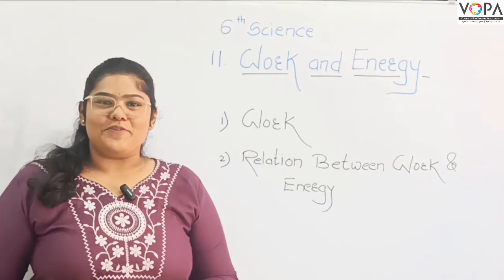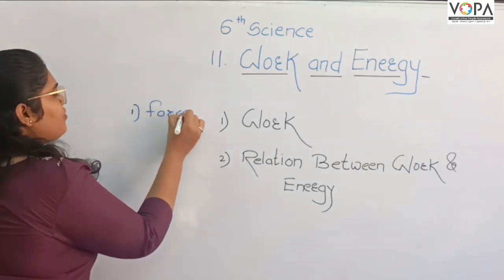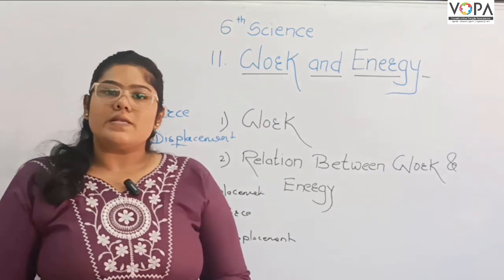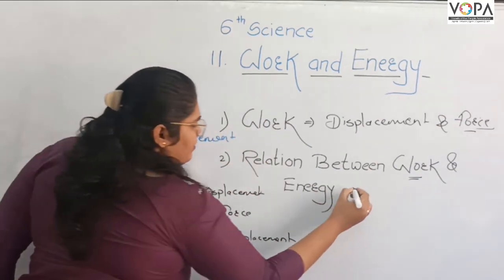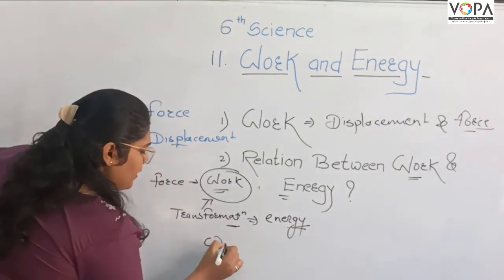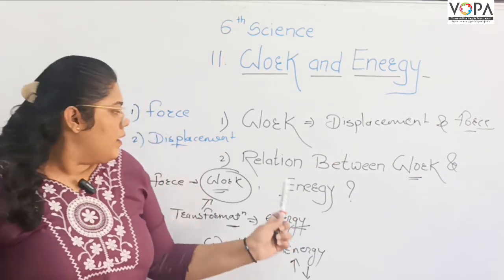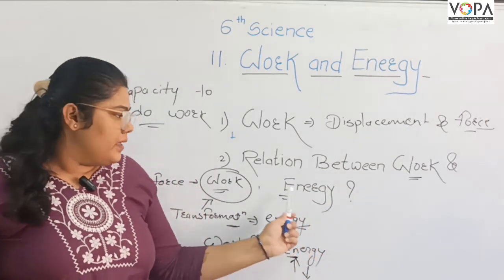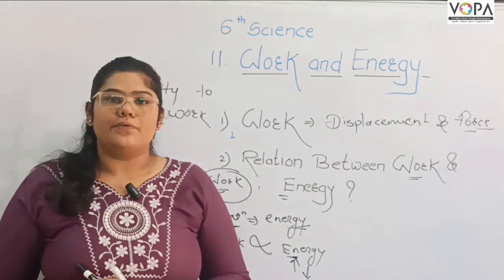6th | science | Work and Energy | V1 | V-School